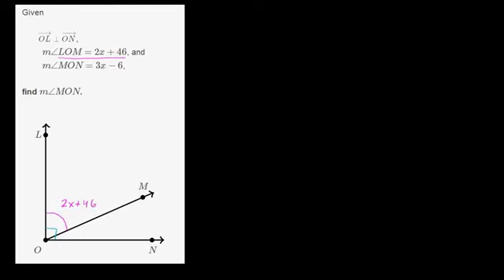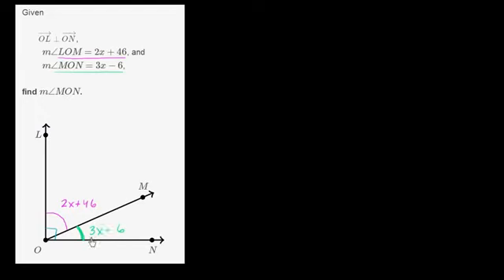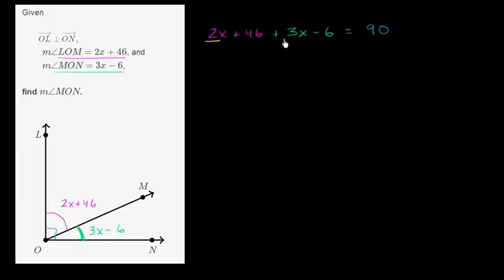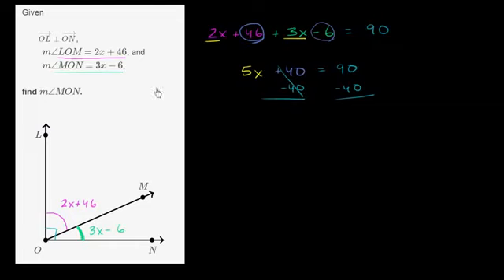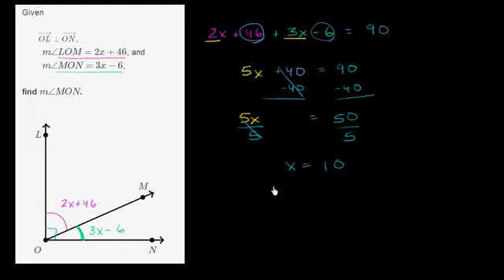Example using algebra to find measure of complementary angles